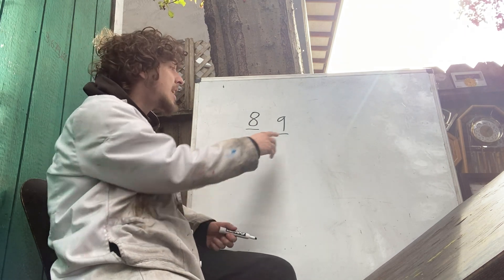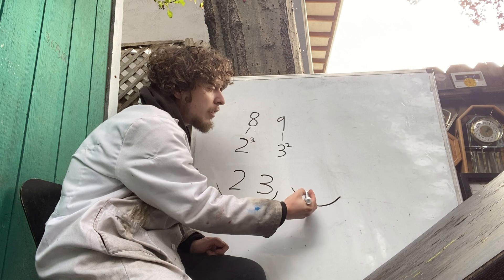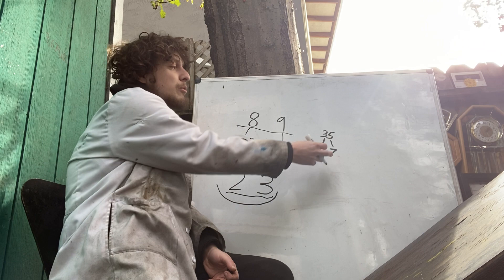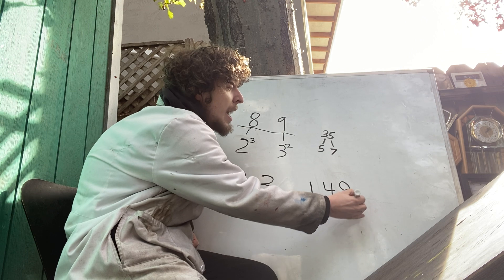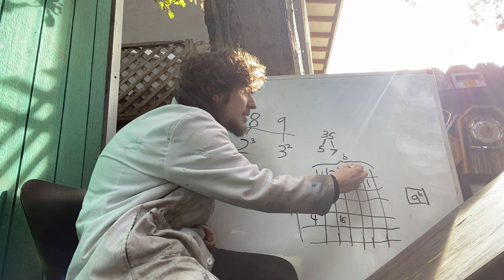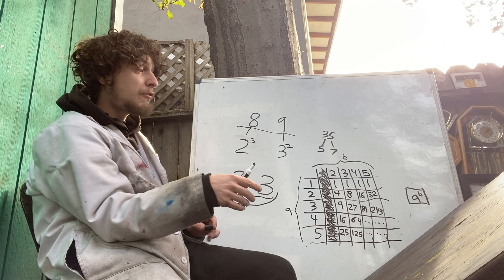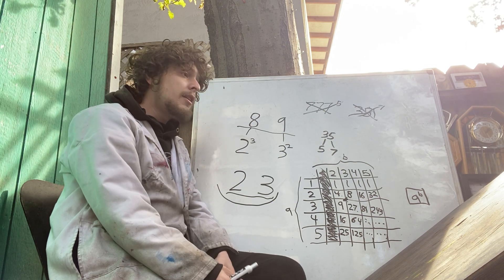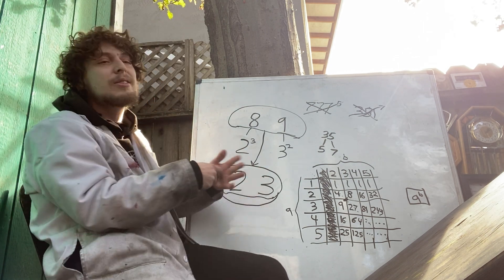Special Types of Neighboring Numbers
Here's another bonus lesson about what makes the "neighboring number" pairs of 8 and 9 (as well as 2 and 3) so special. Make sure to also check out the new episode on the main channel